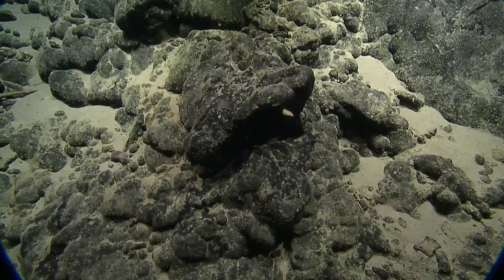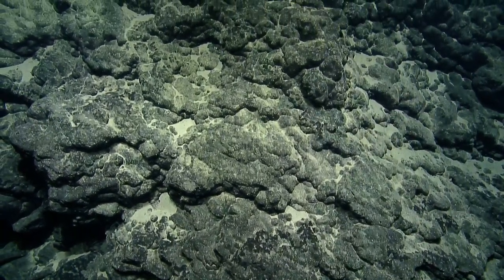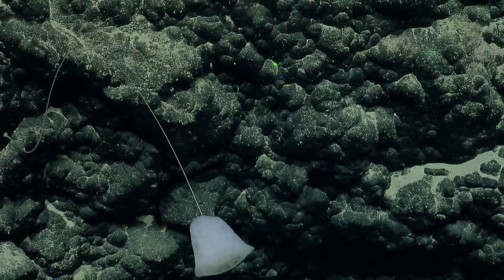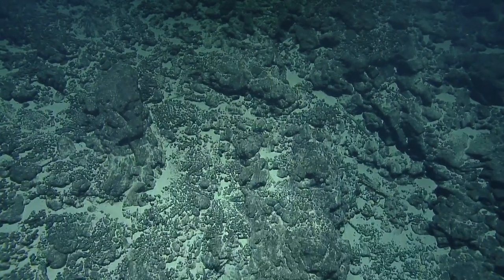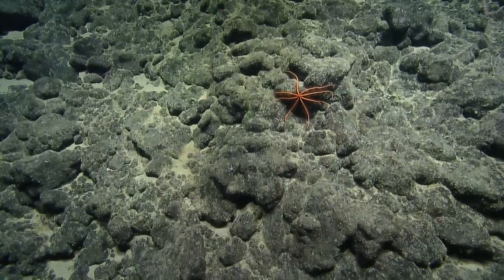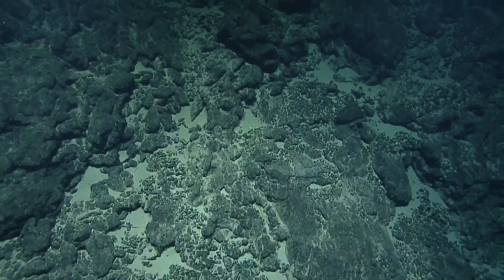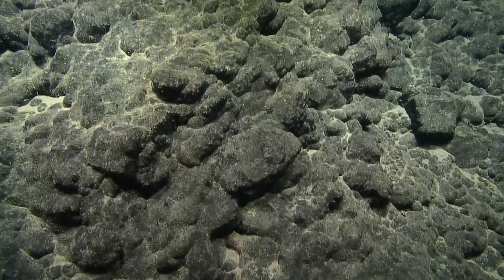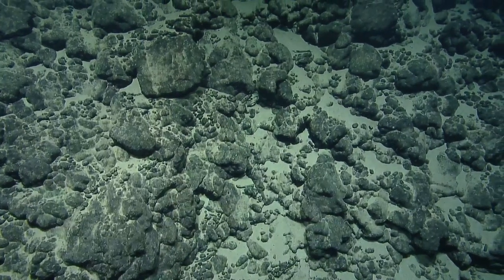ROV Hercules Dive NA135 H1898 10 of 32 2021 12 11 23 51 17 151 UTC 56